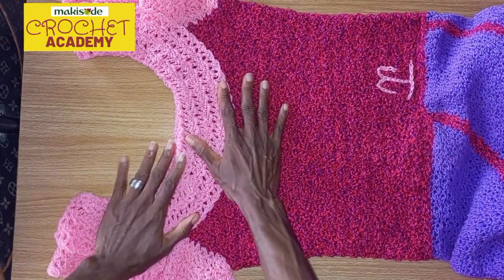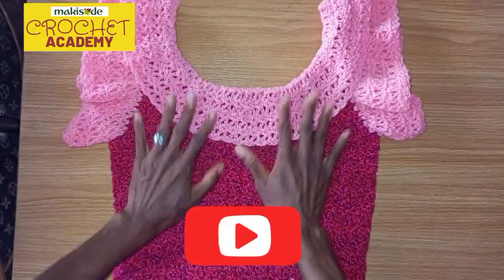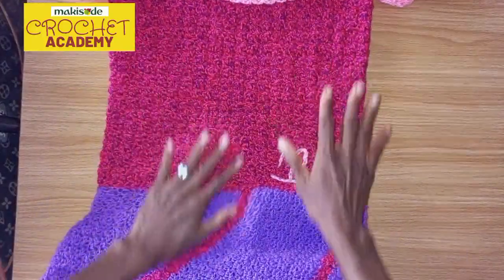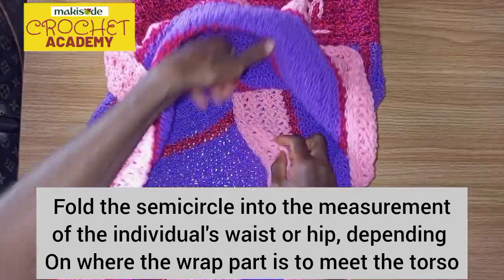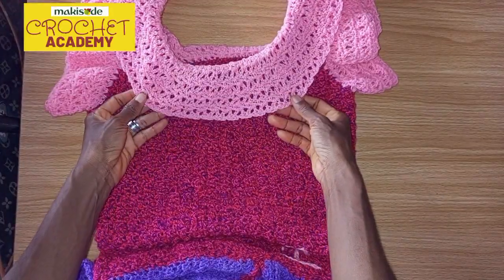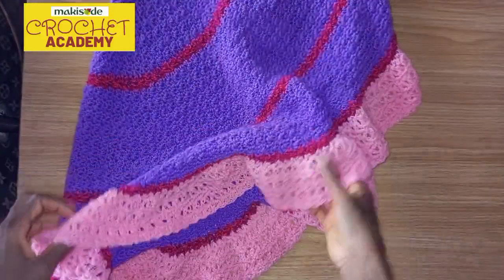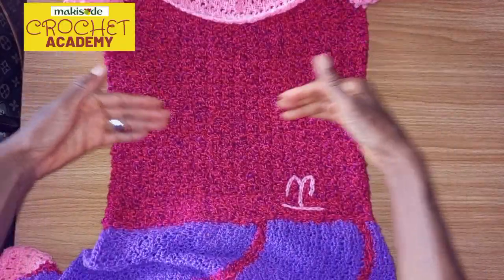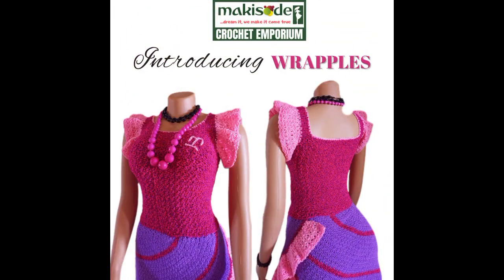Easy, Step by Step Tutorial on Houndstooth Stitch Wrap Crochet Dress with Ruffles ~ March 2023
'WRAPPLES', our Houndstooth, wrap dress with ruffled base which suits all body types and occasions was worked in 4 parts for a size 8 individual.

Stitches used were:

🧶 Houndstooth

🧶V stitch for the Collar, Sleeves and Ruffled Base

🧶Part 1: We worked a semicircle for the wrapper part which is the lower part of the dress. and folded same using the width of the waist or hip depending on your preferences.

🧶Part 2: We worked the torso upward from the wrapped fold.

🧶Part 3:  We worked the sleeves, collar and ruffled base.

🧶Part 4:  Edging: We edged the sleeves, collar and ruffled base with chains and slip stitches.

Body measurements required to work this dress are:

✔️Bust
✔️Waist
✔️Hip / widest part of the dress
✔️Desired length of Dress as it can be worked in any length

Very easy to follow for intermediate and advanced Crochet skill levels.

Note that this same technique can be replicated for any size just by adjusting the measurements.

Do Watch, Listen, Read captions and this description box.  Also, drop questions below if any.

You may ask for guidance on specific parts of the video and also suggest tutorials you would love to see on here.

Musician: Xuxiao

to get acquainted with our other bespoke crochet fashion designs.